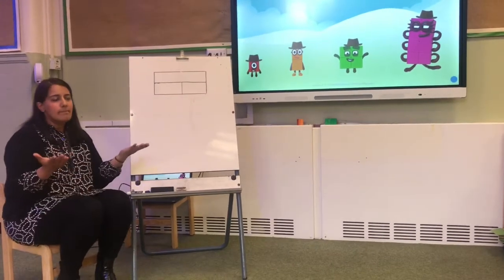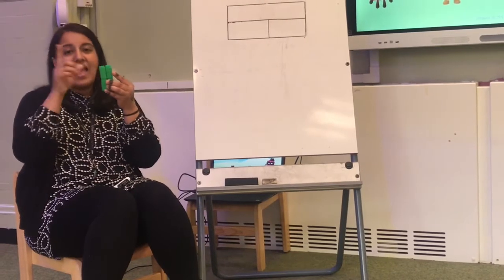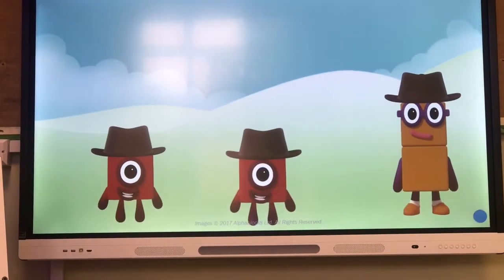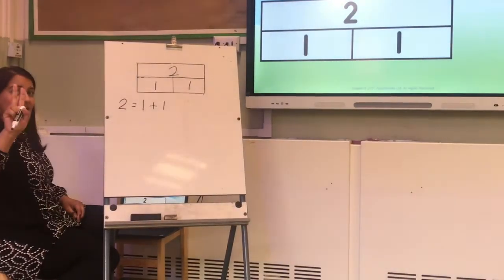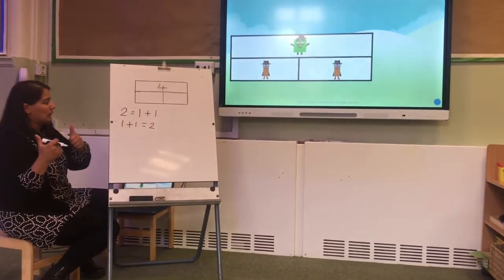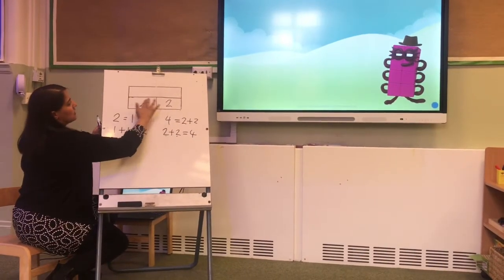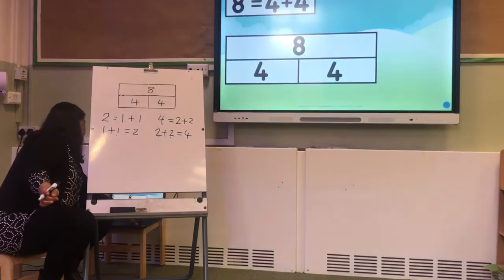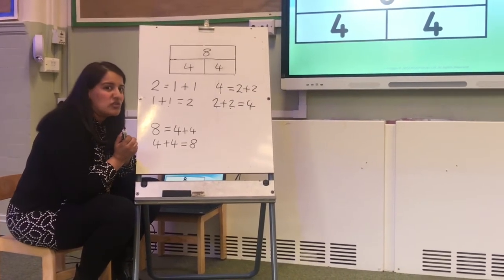Reception maths lesson 2 doubling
Hi Sapling’s another video for you to complete your work on doubling. Enjoy!